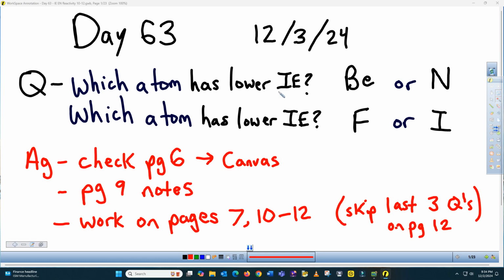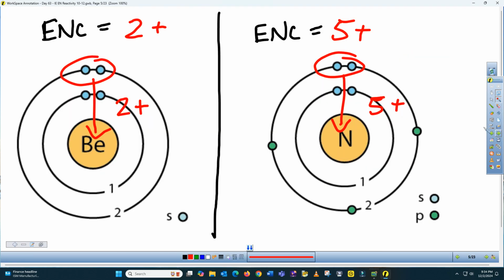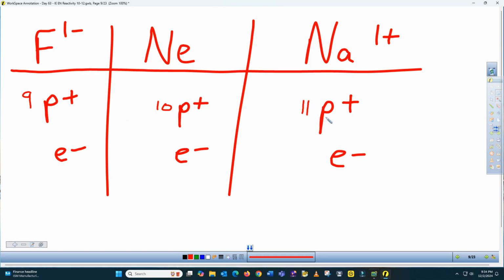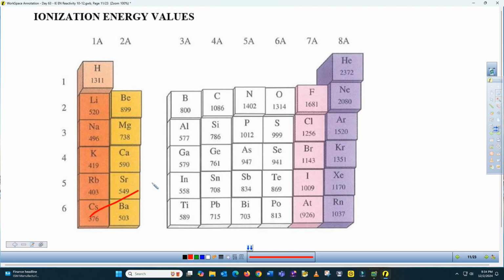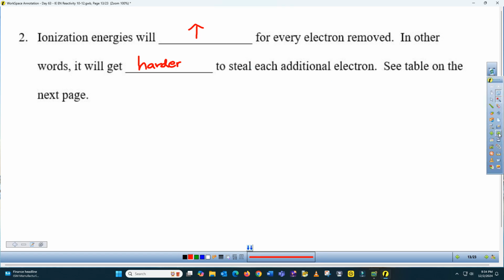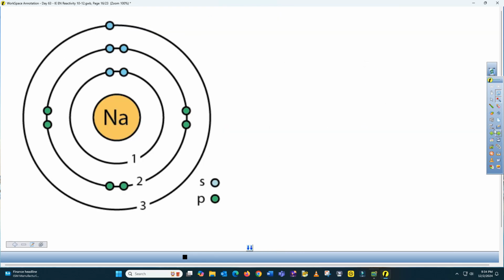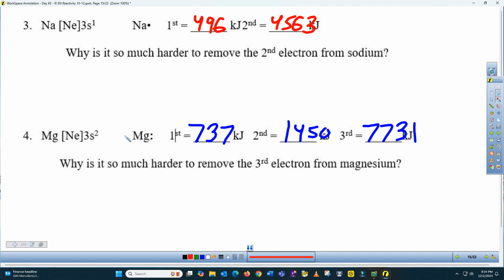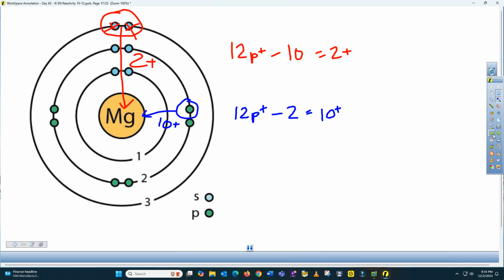December 03 2024 Notes